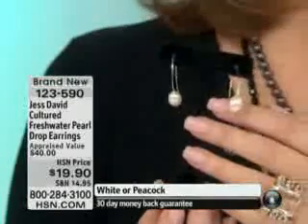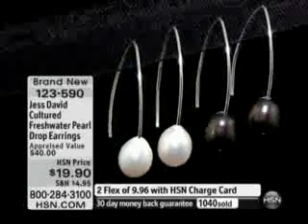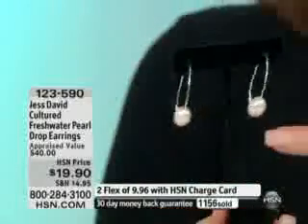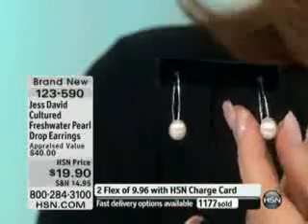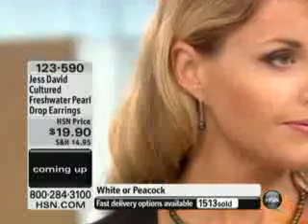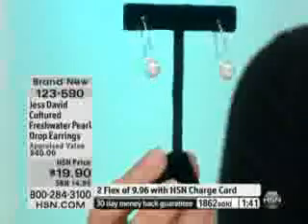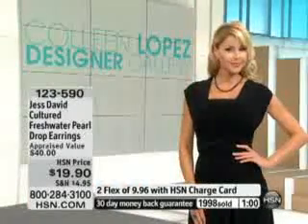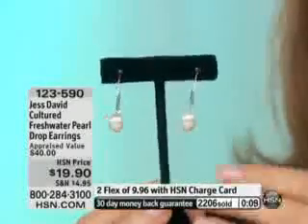Jess David Sterling Silver Cultured Freshwater Pearl Wire Drop Earrings